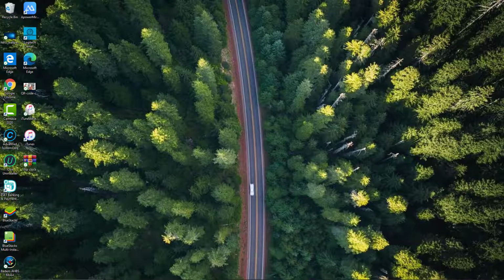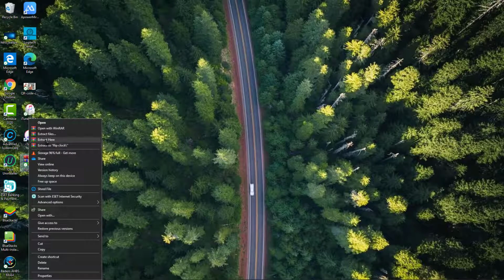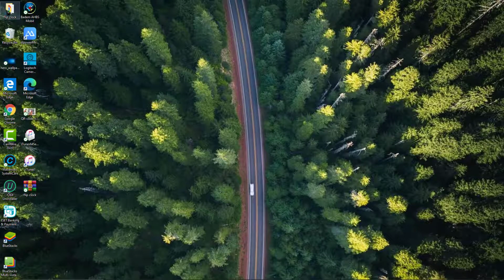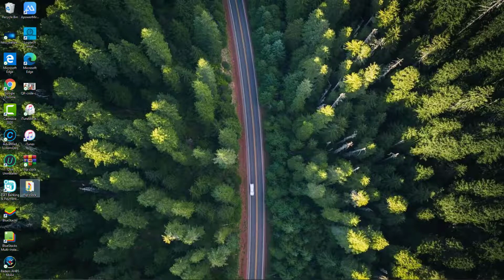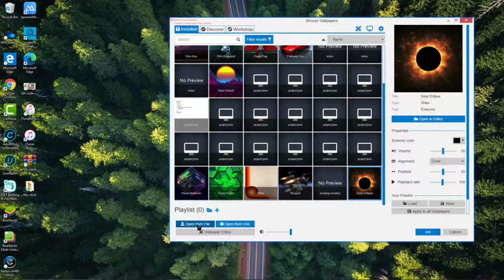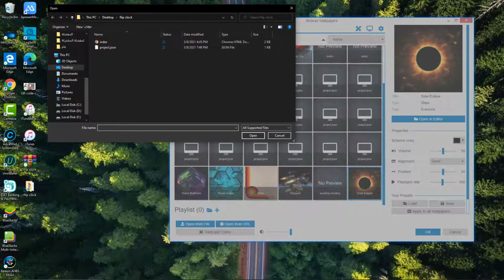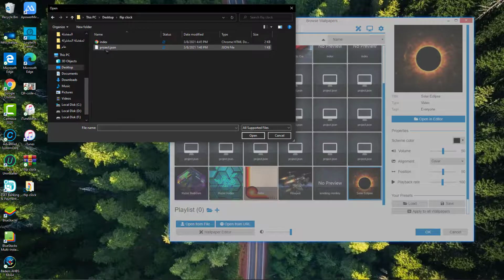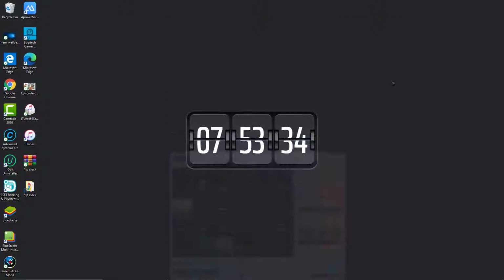WALLPAPER ENGINE - Flip Clock Desktop Live Wallpaper for Windows and Mac | Download NOW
New 2020 Free 50 wallpaper engine wallpapers with direct download links in Pixabay NO STEAM LINKS

Permission is hereby granted, free of charge, to any person obtaining a copy of this software and associated documentation files (the "Software"), to deal in the Software without restriction, including without limitation the rights to use, copy, modify, merge, publish, distribute, sublicense, and/or sell copies of the Software, and to permit persons to whom the Software is furnished to do so, subject to the following conditions: